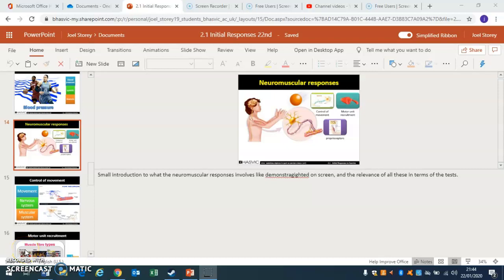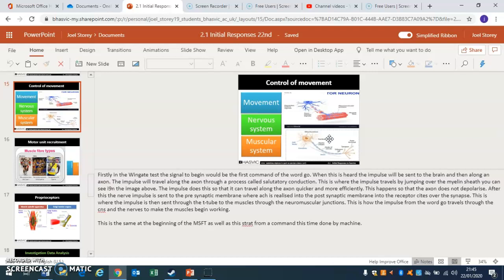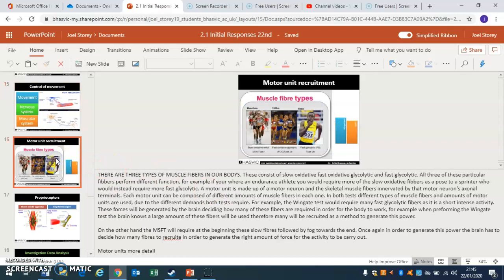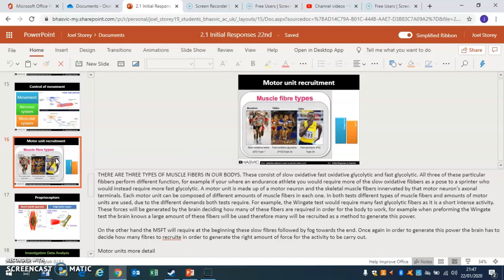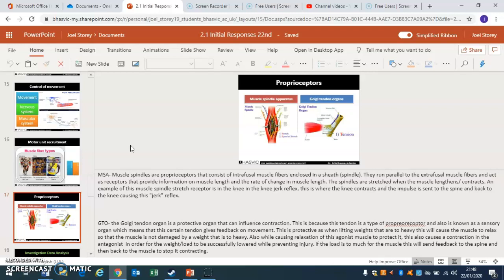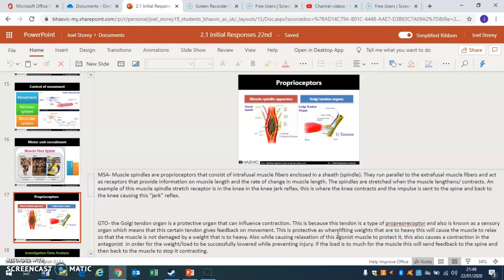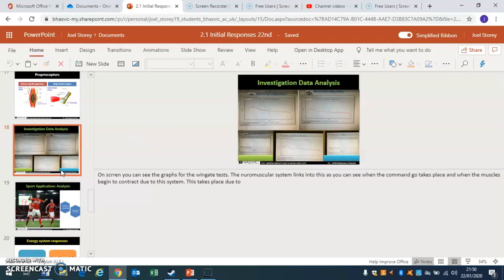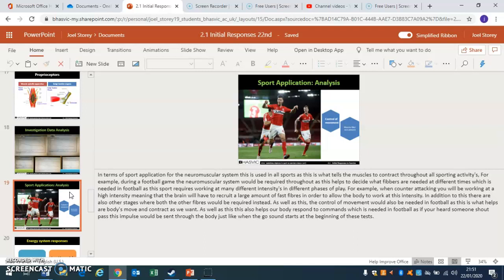2.1 part 4 nueromuscular system